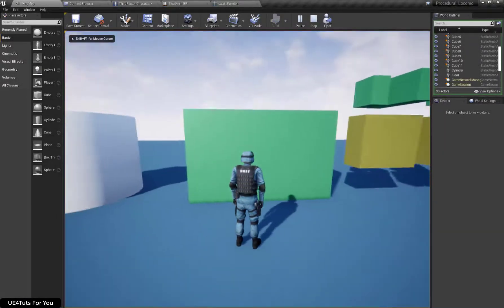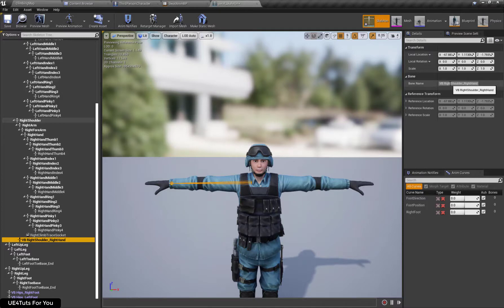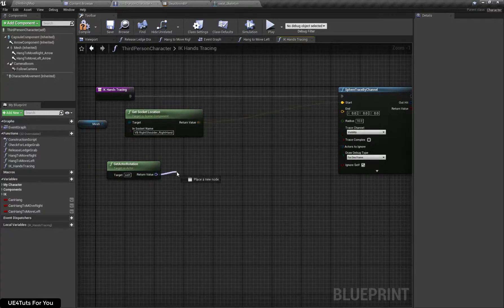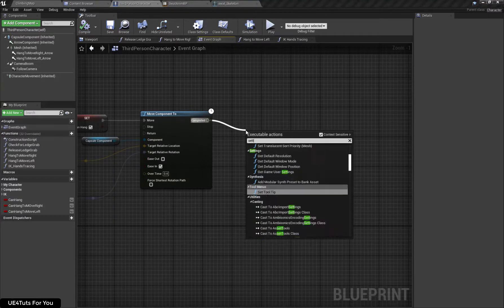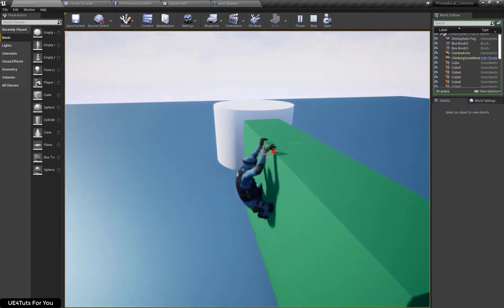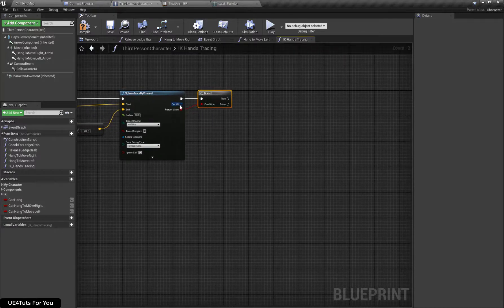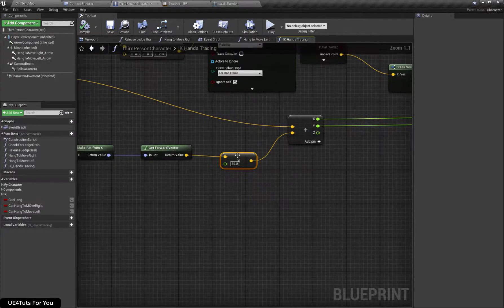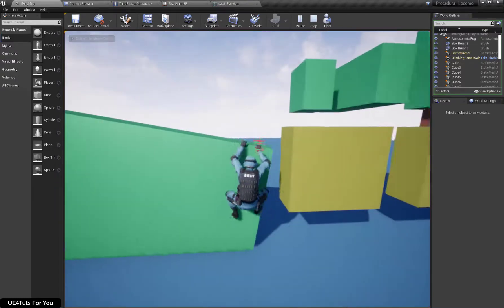UE4 Climbing System-Setting Up Climbing With Proper Hands IK-UE4Tuts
In this video we'll setup our Climbing Hands IK while moving and also when character is in idle state.